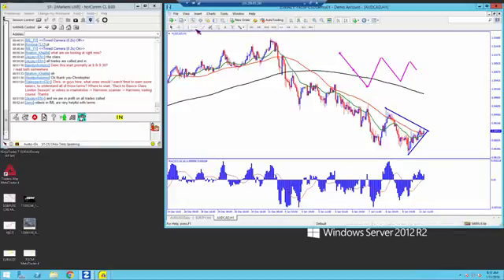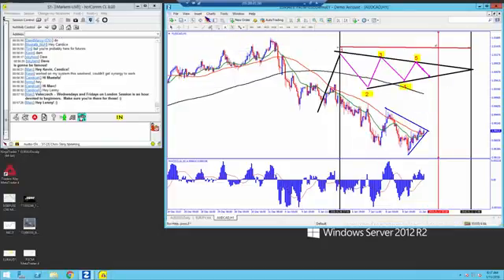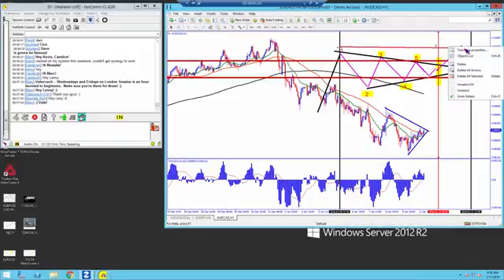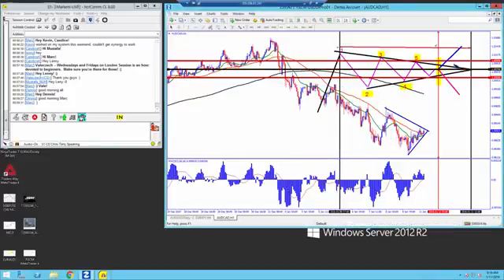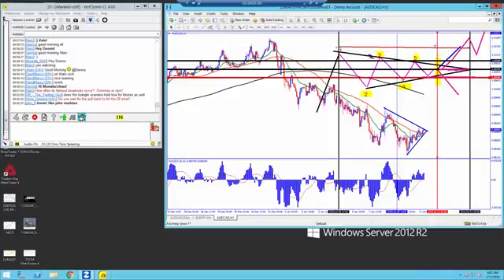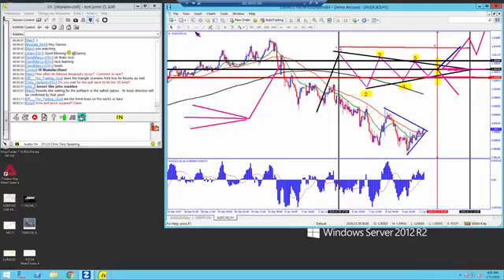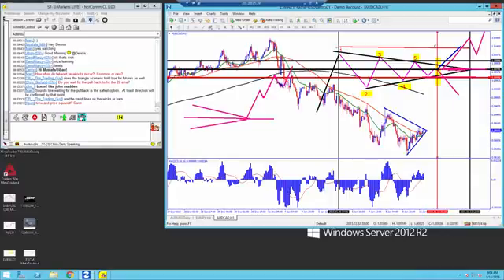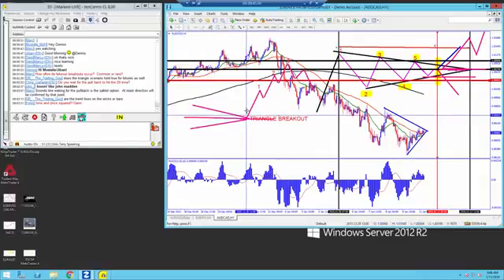TRIANGLE Class Jan 11, 2016